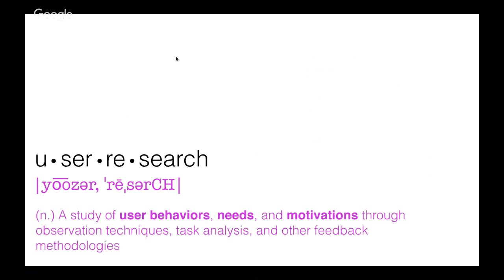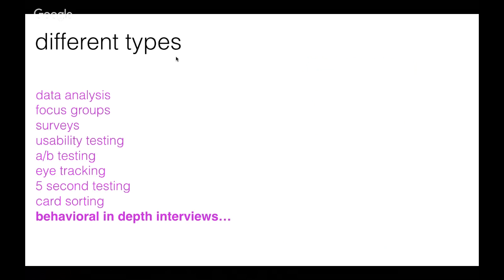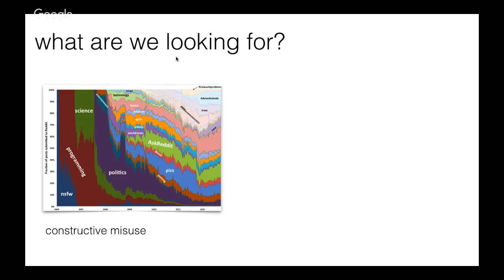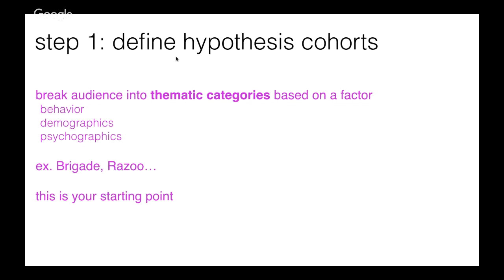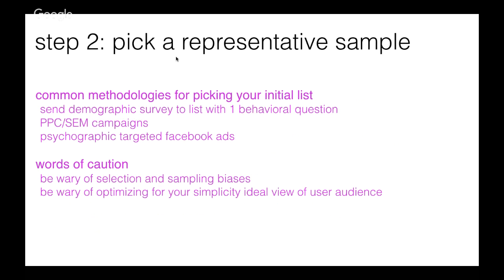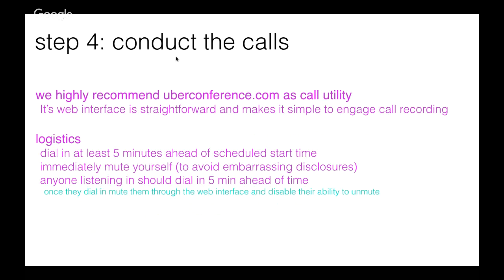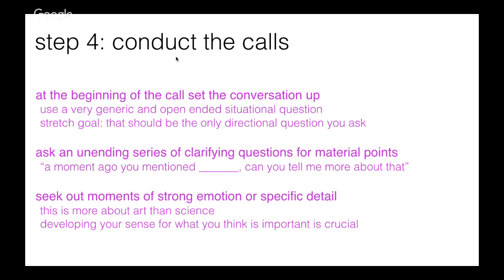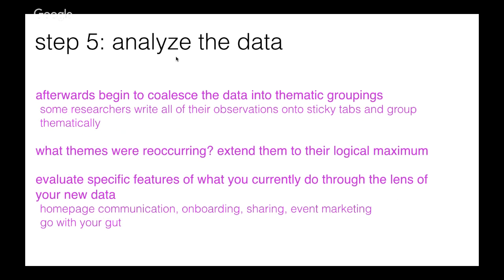Researching Your Audience: Why it matters and how to do it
Every successful non-profit, tech startup, service or product based distribution strategy is built on a series of fundamental assumptions about human behavior. What can we learn from bleeding edge Silicon Valley companies in their pursuit to better understand and serve their audiences? How can these principles be leveraged to support your organization?